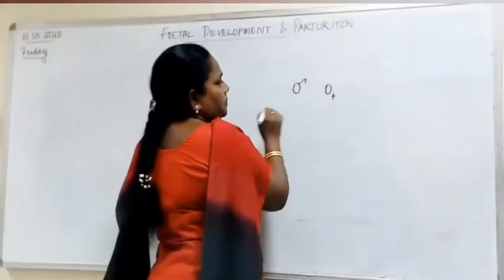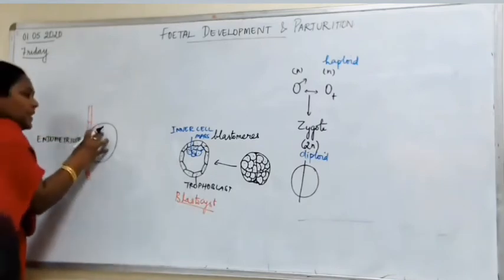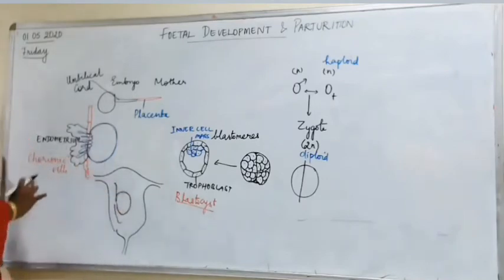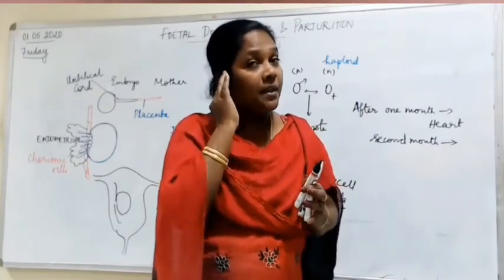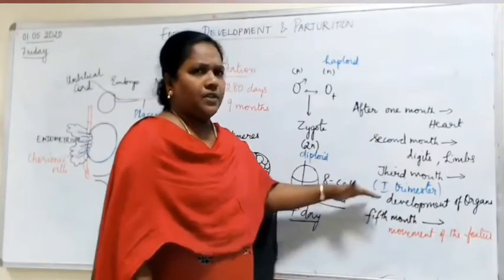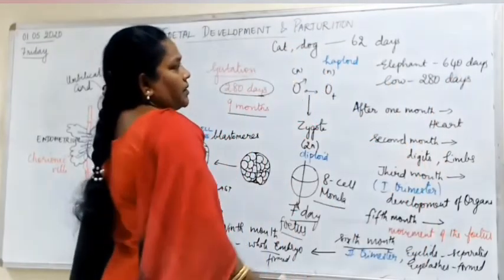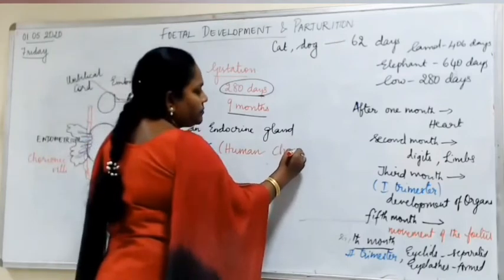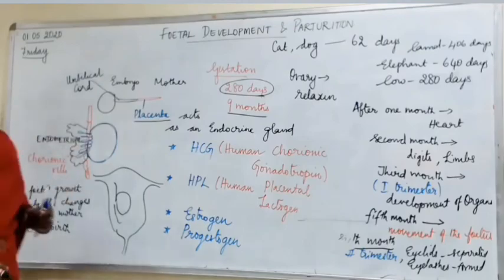HUMAN REPRODUCTION (PART -10)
The development of the human embryo follows fertilization, and continues as fetal development. By the end of the tenth week of gestational age the embryo has acquired its basic form and is referred to as a fetus. The next period is that of fetal development where many organs become fully developed.